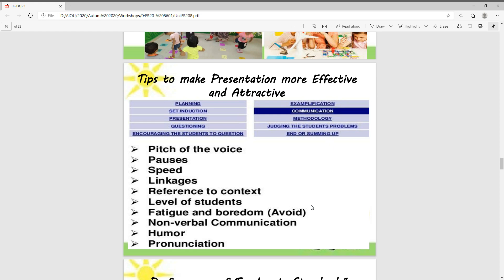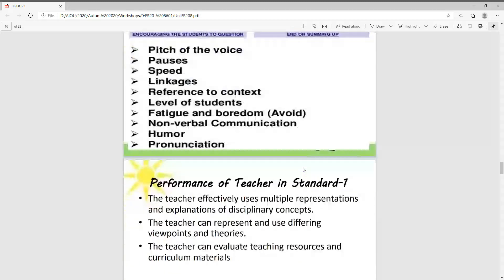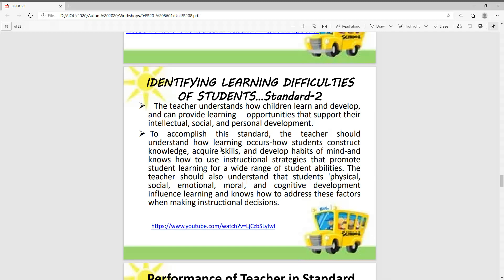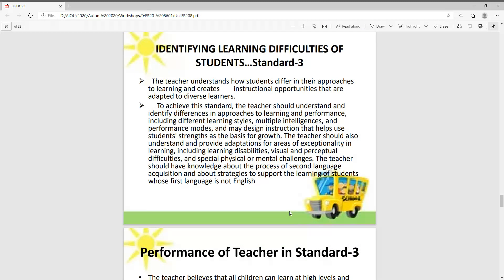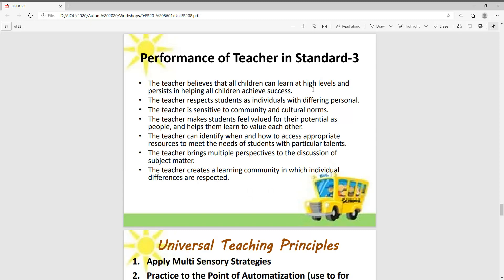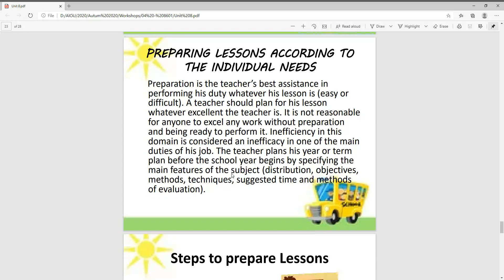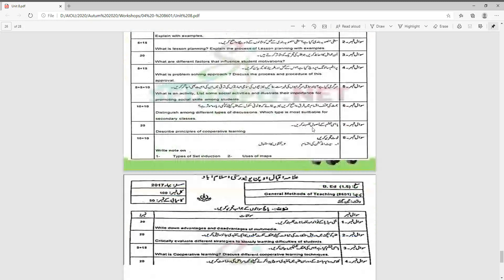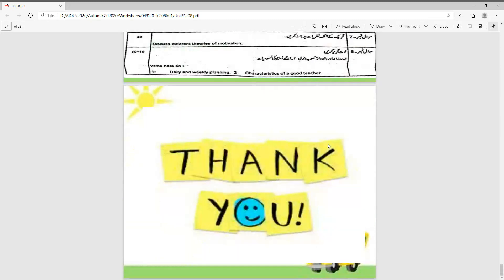AIOU 8601 Unit 08 QWQ